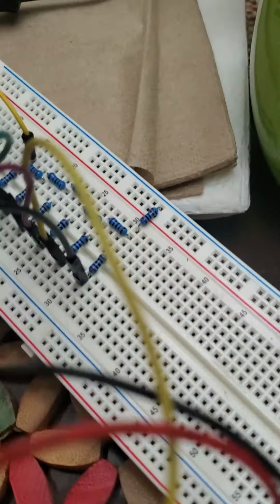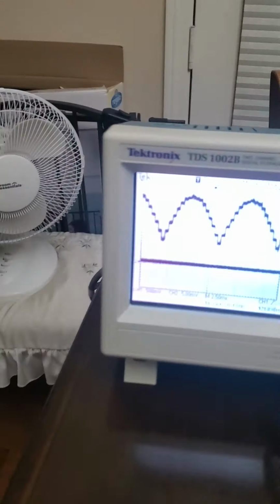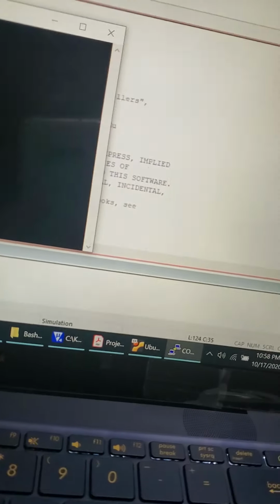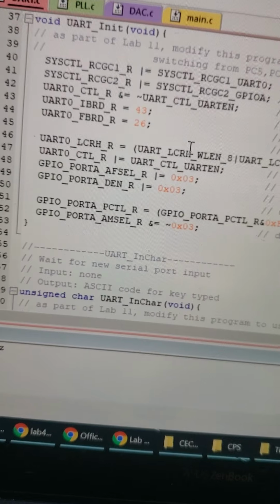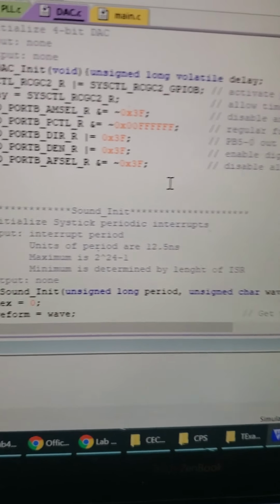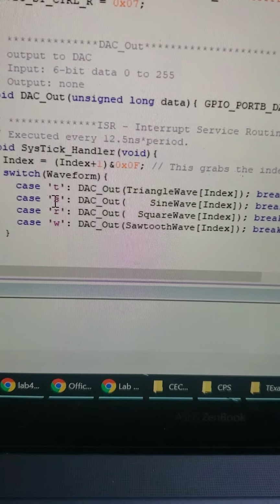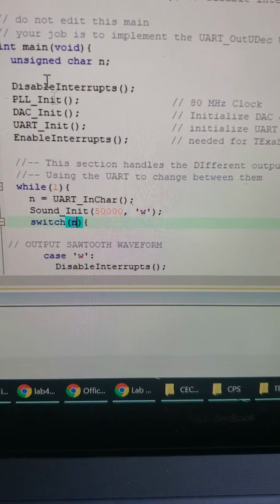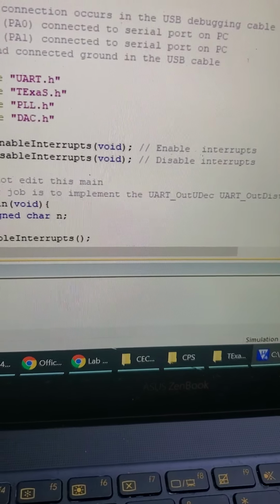CECS 447 Lab04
This is the demo for Lab04 UART.